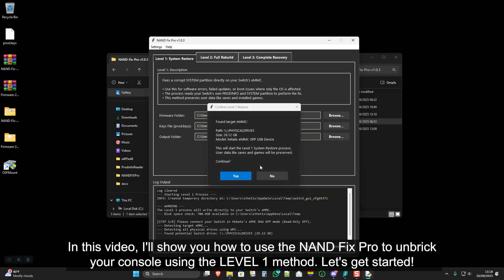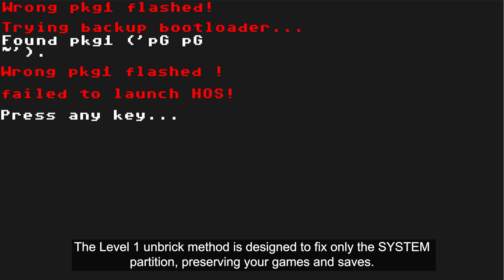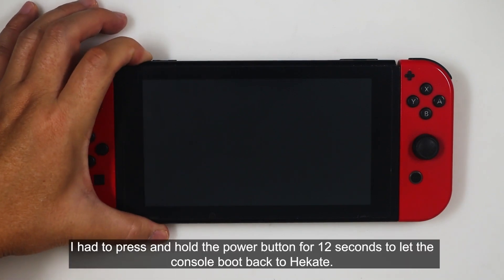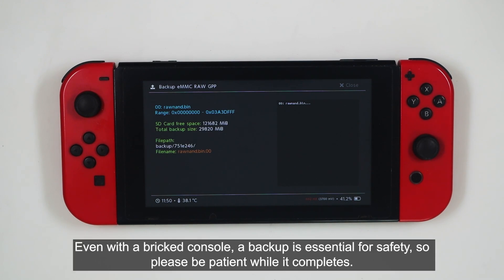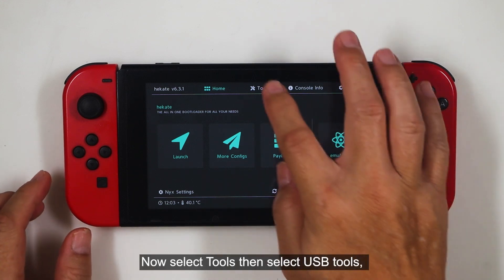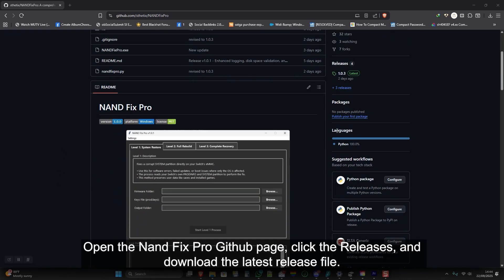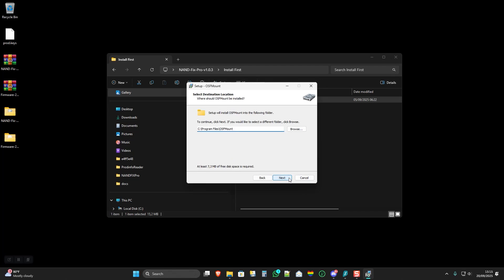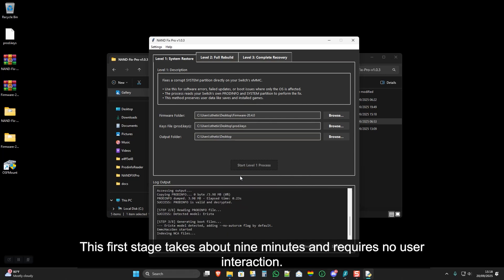UNBRICKING THE SWITCH WITH LEVEL 1 METHOD USING THE NANDFIX PRO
Unbrick your console easily with NAND Fix Pro! This advanced, automated tool helps fix most software-related brick issues, getting you back to gaming fast. Say goodbye to complex manual steps.
TIMESTAMP

00:00 START
00:07 INTRO
00:18 DISCLAIMER
00:28 INTRODUCTION
00:49 PROBLEMS
01:13 PREREQUISITES
01:27 INITIAL CHECK
02:03 FOLLOW UP CHECK
03:05 DUMPING THE CONSOLE KEYS
03:28 USB TOOLS MODE
03:42 MOVING THE KEYS TO THE COMPUTER
04:10 MOUNTING THE EMMC RAW GPP
04:21 DOWNLOADING THE FILES
04:44 PREPARING AND USING THE NAND FIX PRO
15:31 MOVING THE BOOT FILES TO THE CONSOLE
16:00 RESTORING THE BOOT FILES
18:23 OUTRO
FILES

MUSIC